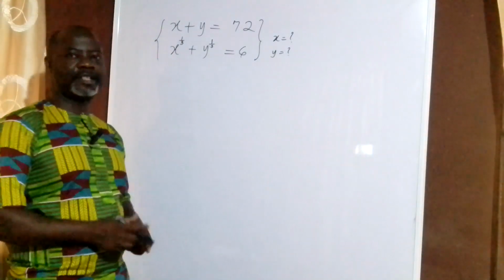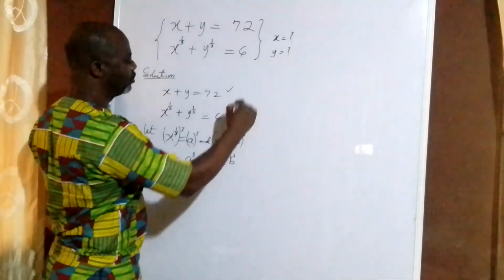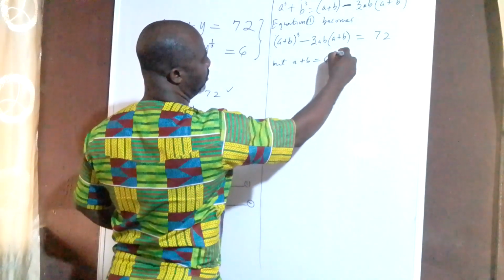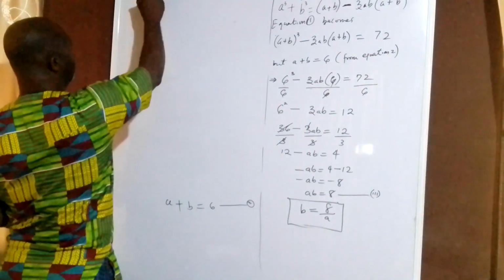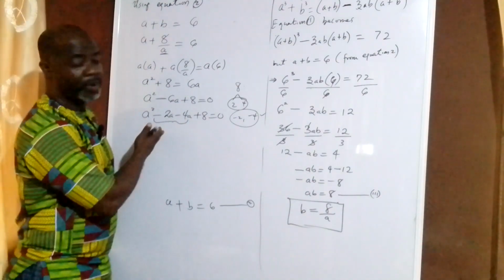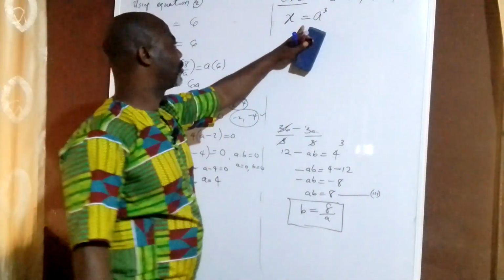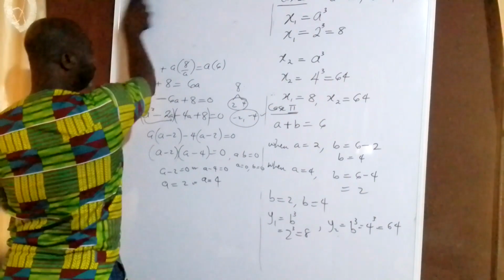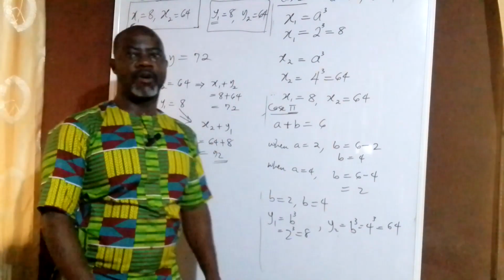International Math Olympiad Algebra Problem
Hey guys. How do you approach this International Math Olympiad Algebra Problem:  x + y = 72, x^1/3 + y^1/3 = 6? Well, the way out is simply to use a combination of already-known Math rules and tricks.